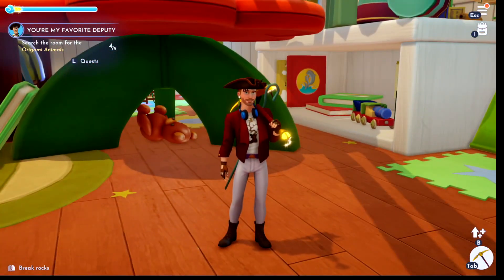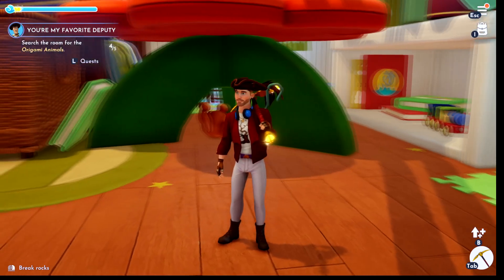Origami Animals in Toy Story Realm in Disney Dreamlight Valley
In this video, we'll be taking a journey to the Toy Story Realm in Disney Dreamlight Valley, where you can find origami animals!

This is a unique experience that is not to be missed, so be sure to check it out! You'll be able to explore the Toy Story Realm and find origami animals that are exclusive to this area. This is a must-see attraction if you're visiting Disney Dreamlight Valley!